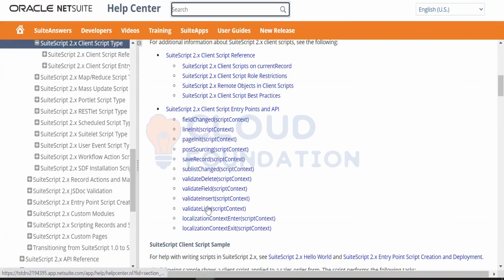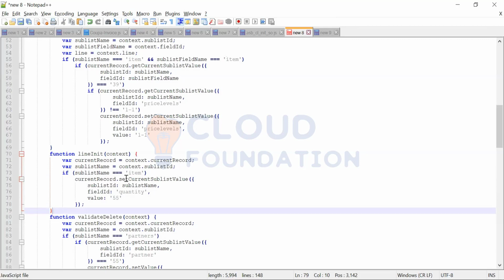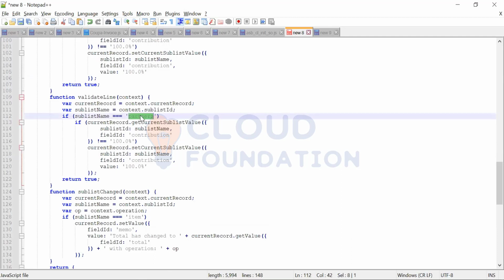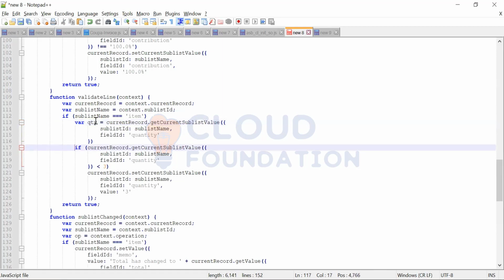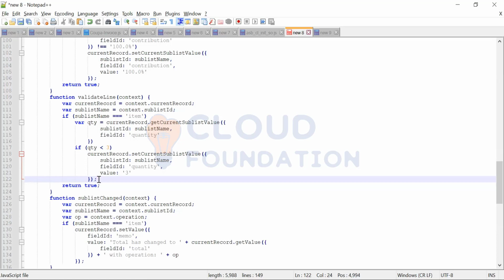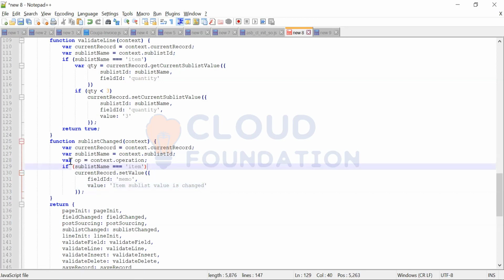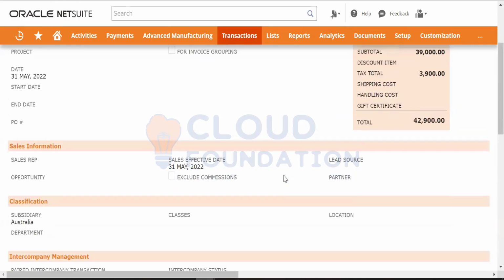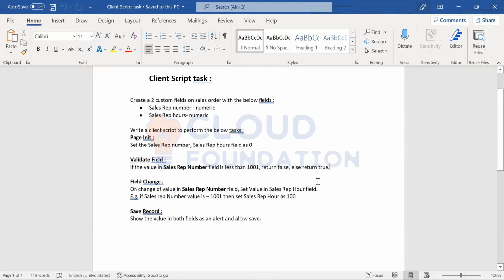Netsuite Training | Netsuite Training Manual | Netsuite Tutorial Video | CloudFoundation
Netsuite Technical Training is a valuable resource for anyone looking to gain a better understanding of the NetSuite platform and its various features. NetSuite is a cloud-based enterprise resource planning (ERP) system that provides businesses with a comprehensive suite of business applications.

NetSuite Technical Training is offered in a variety of formats, from in-person courses to online classes. In-person courses allow students to interact with instructors, practice their skills in a hands-on setting, and ask questions in real-time. Online classes provide an opportunity to learn at the student’s own pace, view course materials in their own time, and interact with instructors in a virtual environment.

Our expert faculty will guide you through all the concepts you need to know to pass the Netsuite Technical certification exam, while our full-time technical support team will be there to help you every step of the way. Plus, our flexible training hours mean you can study at a time that suits you.

Topic Covered: -
This video has covered About Validate line in Netsuite Technical.